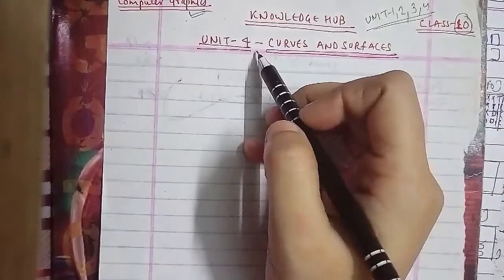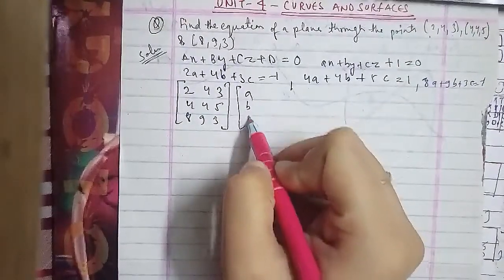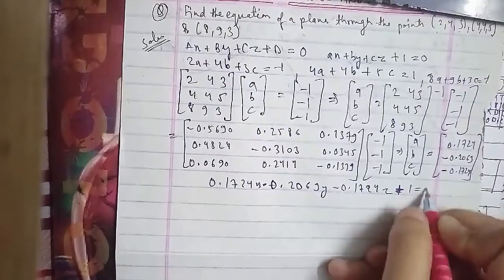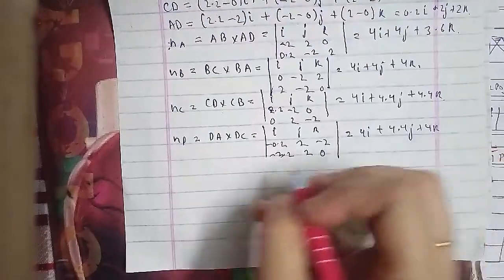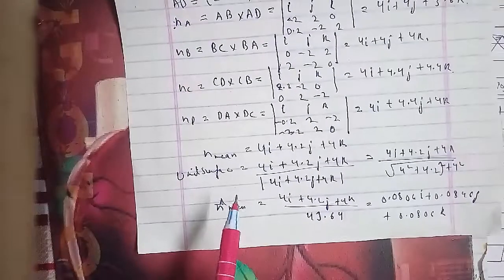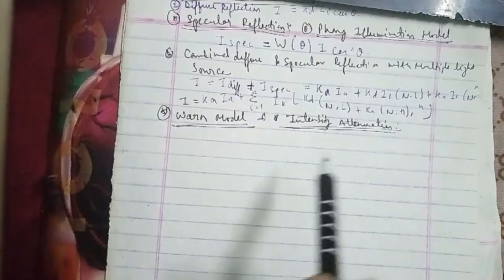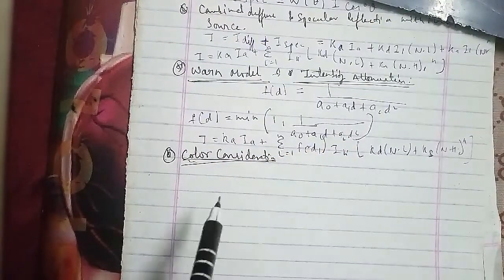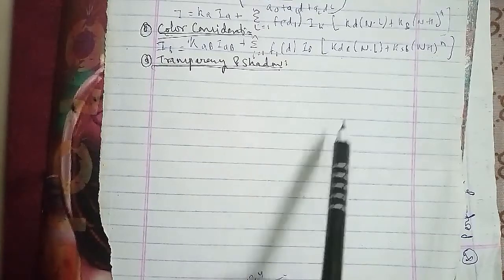Part-10-Computer Graphics-Unit-4-Curves & Surfaces-Warn model,Condition statement,Distance finding